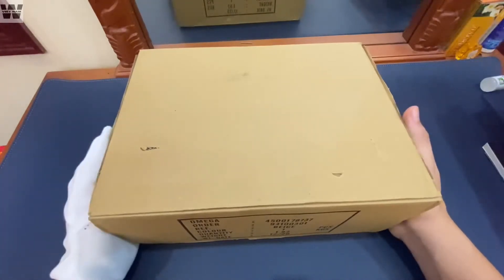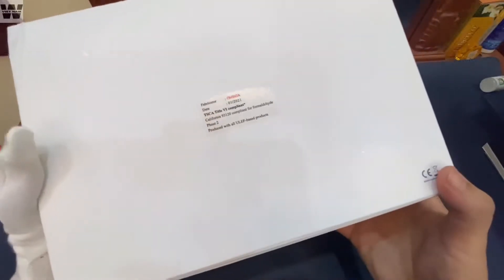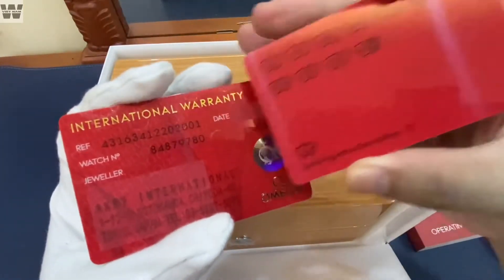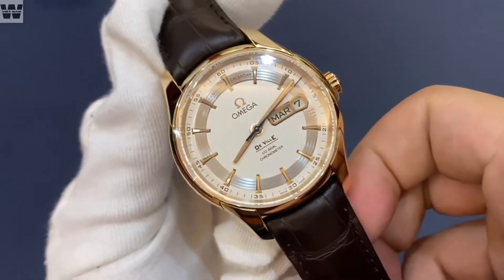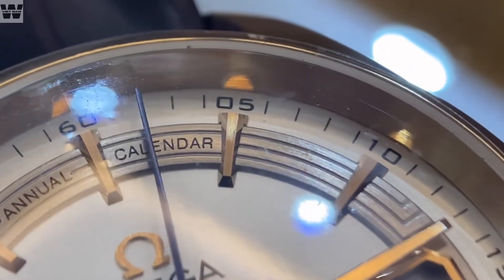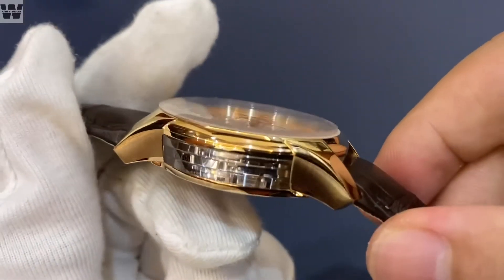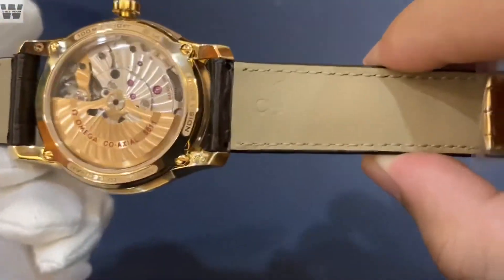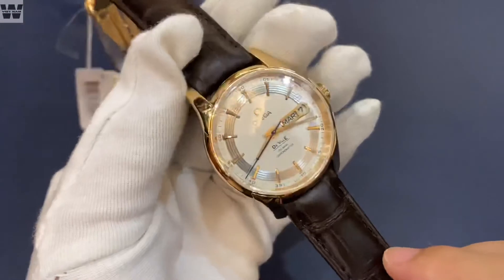(Siêu phẩm) Omega De Ville Hour Vision Annual Calendar 18K Gold Rose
OMEGA De Ville Hour Vision Annual Calendar 18K Gold Rose
Thông số chi tiết:
- Brand new fullbox seal
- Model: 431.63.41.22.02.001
- Size: 41mm, độ dầy ~ 13.9mm
- Bộ máy: Automatic Omega calibre 8611 với 36 chân kính, 28’800 alt/h, 60 giờ trữ năng lượng
- Thân: Vàng hồng đúc nguyên khối 18k
- Khóa: Vàng hồng đúc nguyên khối 18k
- Dây da: Cá sấu màu nâu cao cấp
- Kính: Sapphire nguyên khối, mặt sau & sườn lộ máy tuyệt đẹp
- Chức năng: Lịch thường niên Day-Month
- Chống nước: 100m